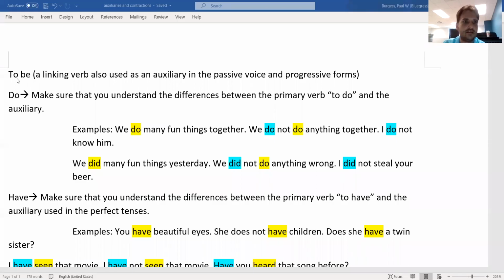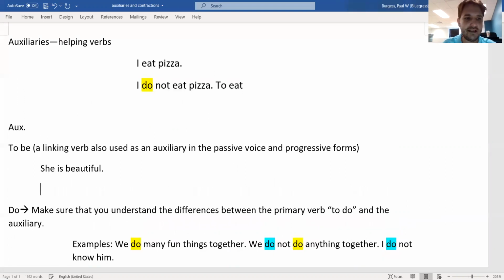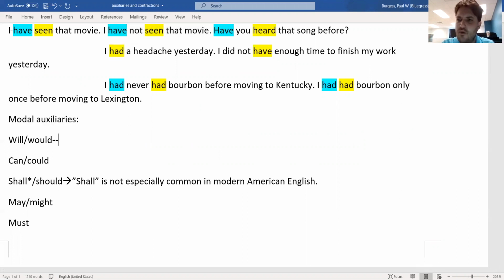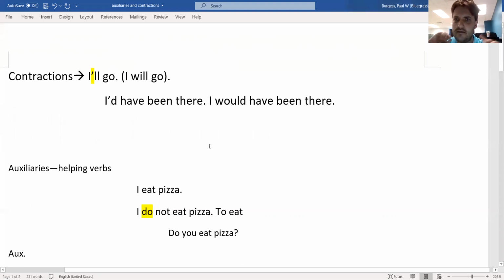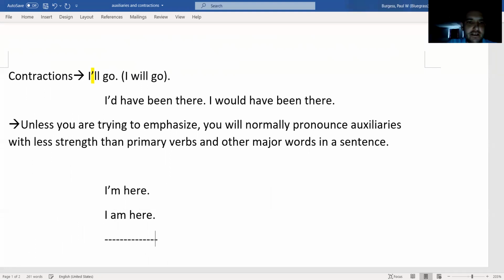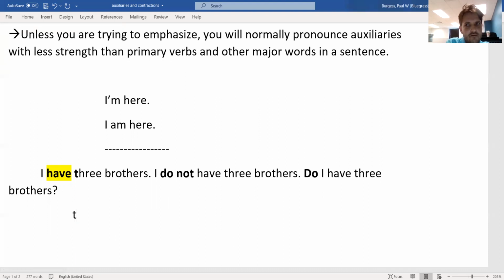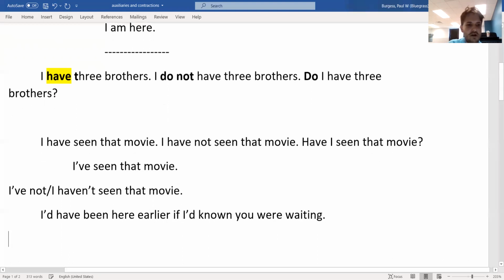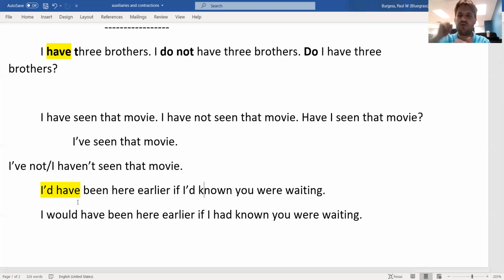Pronunciation and Grammar: Intro to Auxiliaries and Contractions